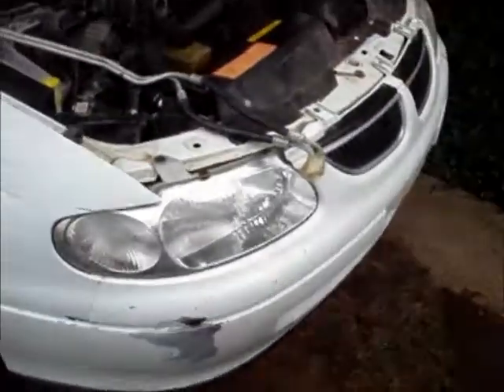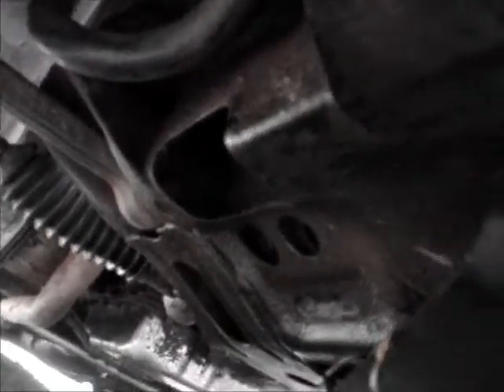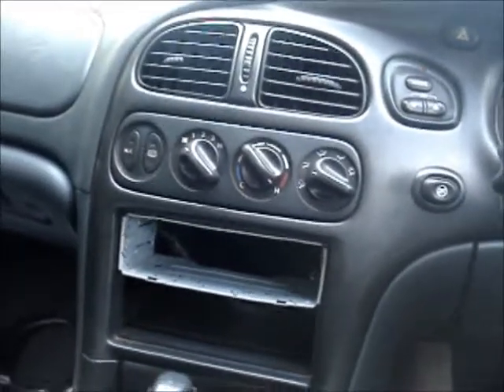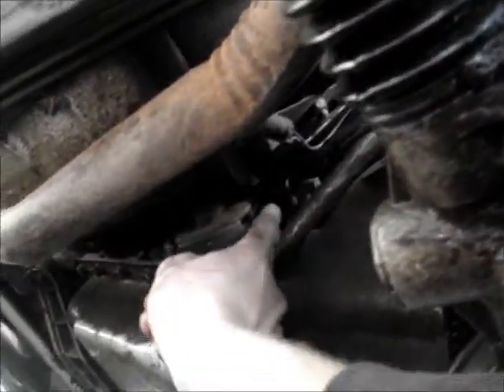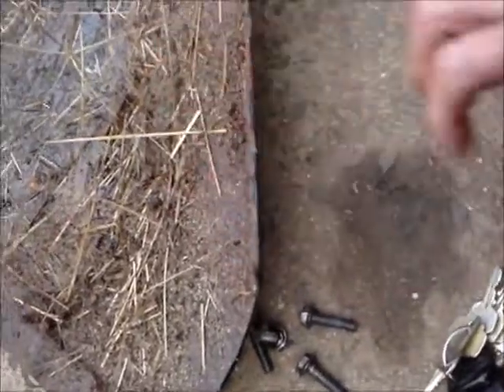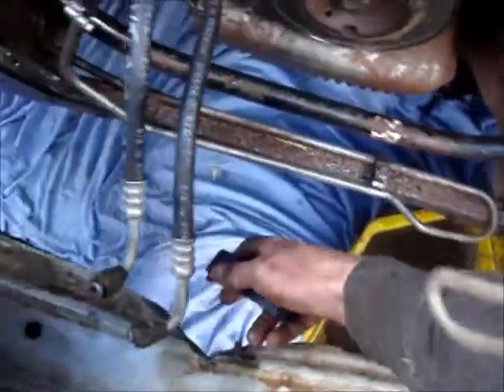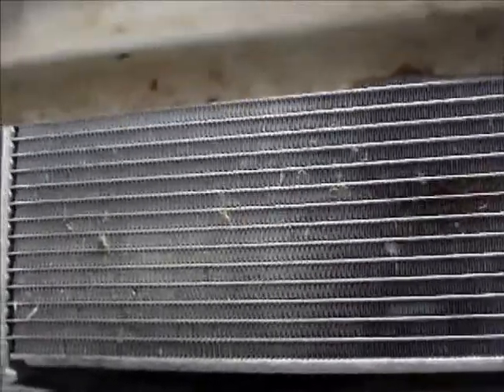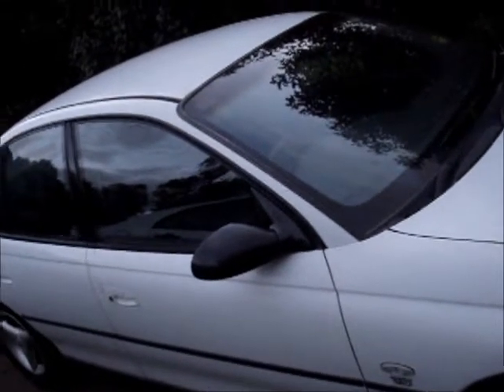the $700 project coming along nice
slowly fixing stuff up